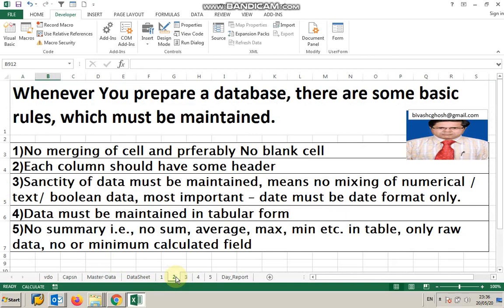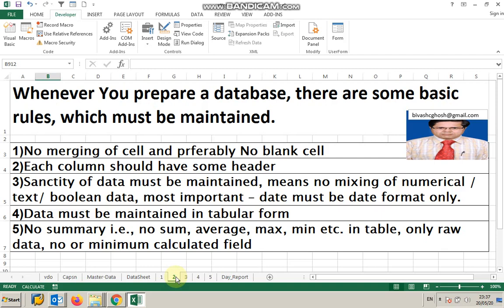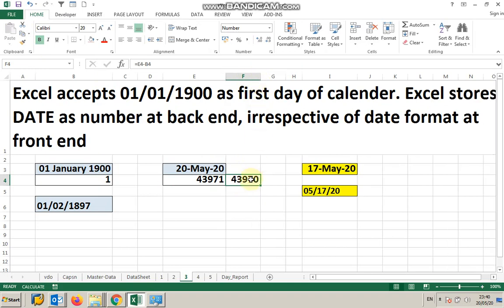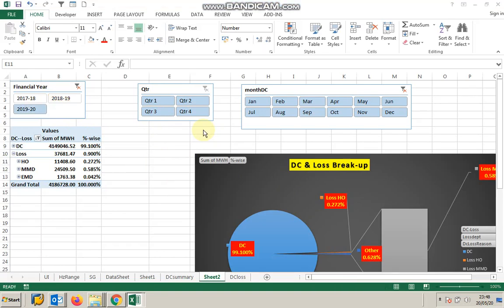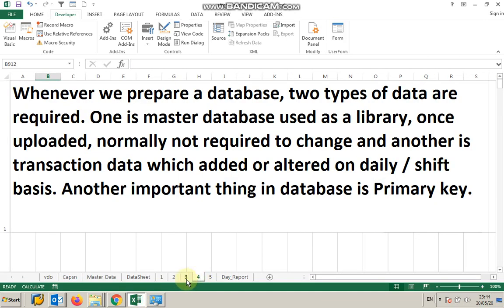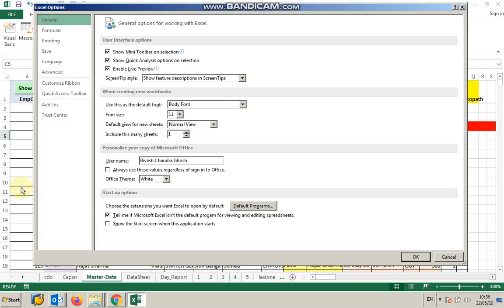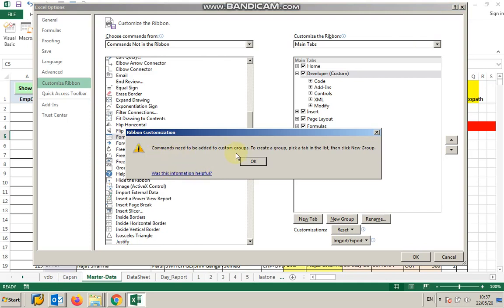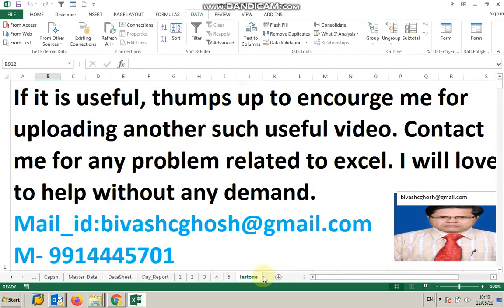Data Entry Form (No VBA)